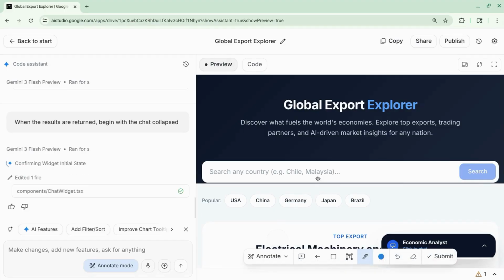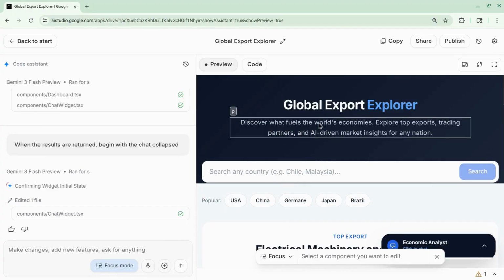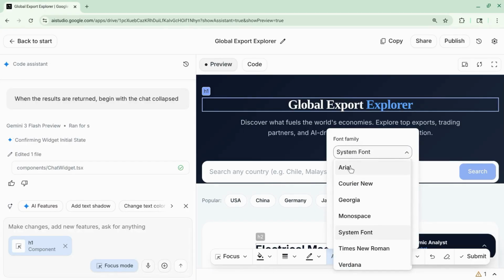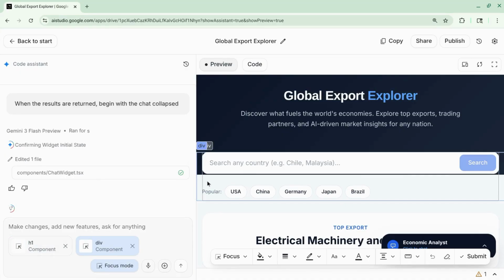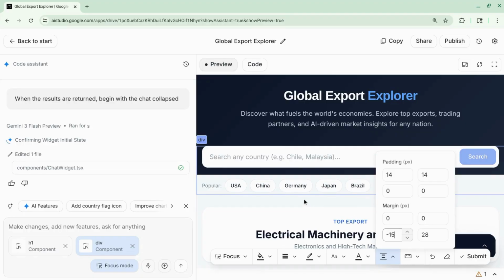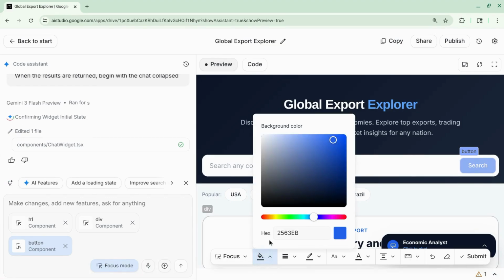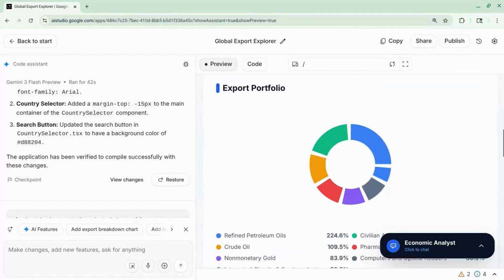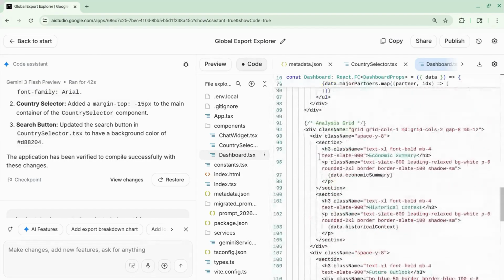Google AI Studio Makes Vibe Coding Easier with WYSIWYG Editor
Google AI Studio's WYSIWYG editor makes it easier to vibe code apps and interfaces by letting you work visually on your preview rather than describing every change through text prompts alone. Google AI Studio's WYSIWYG editing capabilities in Annotate Mode and Focus Mode give you a more direct, visual way by leveraging Gemini to vibe code refinements to your AI-generated apps and interfaces without navigating exclusively through code or plain-text prompts.

Annotate Mode introduces an annotation toolbar inside Google AI Studio's Build mode that lets you click directly on interface elements to request visual changes. This means you can point to a button, section, or layout component and describe the adjustment you want rather than writing a prompt that tries to reference it by name.  This WYSIWYG approach in AI Studio is valuable when you're iterating on a prototype and need precise, targeted edits across a UI without vibe coding the entire output from scratch.

For designers, developers, and non-technical creators vibe coding React apps, landing pages, dashboards, or interactive tools in Google AI Studio, this WYSIWYG editor closes the gap between seeing a problem in the preview and fixing it quickly.  The WYSIWYG layer lets you stay in a visual mindset rather than a code-editing mindset, which speeds up the refinement cycle especially when you're preparing a prototype for stakeholder review or moving quickly through a product design sprint.  Google AI Studio's Focus Mode complements this by letting you narrow your editing attention to a specific area or component, reducing the cognitive load of working inside a complex or multi-section generated app.

Along with Gemini's vibe coding capabilities, these modes make Google AI Studio more accessible for workflows that require both speed and precision, particularly when you're taking a vibe-coded prototype closer to a production-ready standard.  Because Build mode already lets you export to GitHub, deploy to cloud hosting, or download as a ZIP file, the annotate-and-focus editing workflow fits naturally into a pipeline that starts with natural language generation and ends with a usable, shareable product.